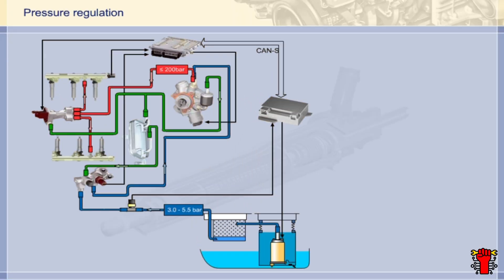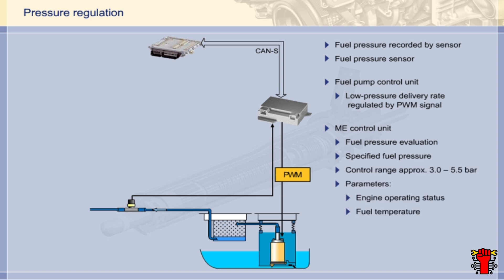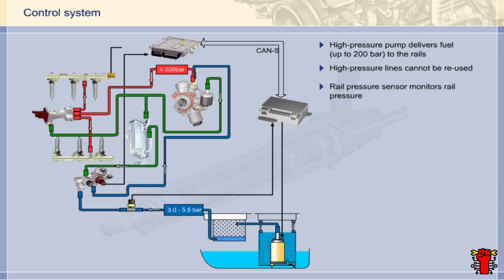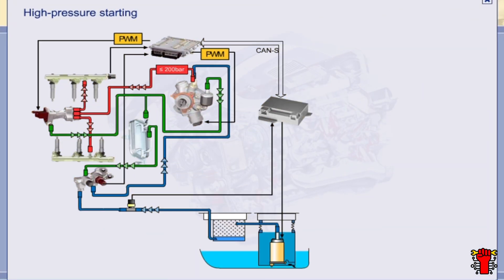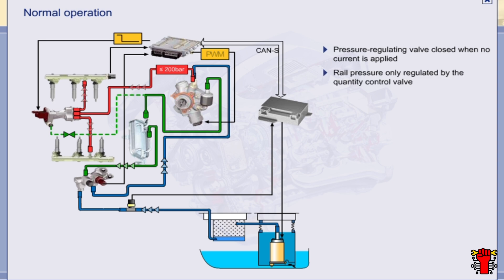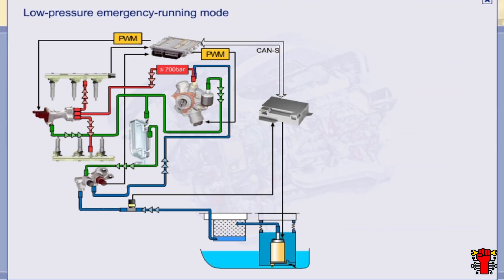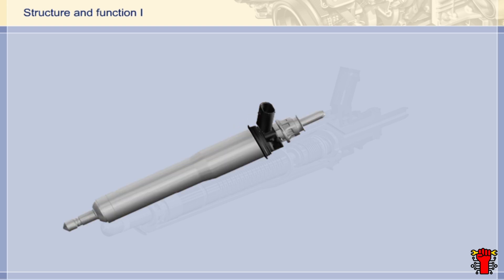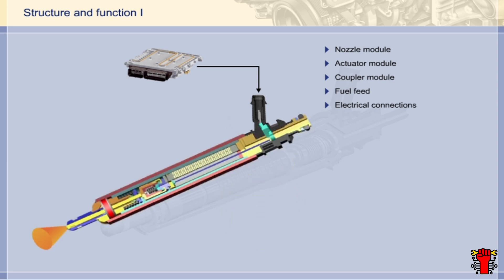Direct-Injection Petrol Engines part3 "fuel system"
In this third installment of our **Direct-Injection Petrol Engines** series, we take a closer look at the **fuel system** and its critical role in engine performance. This video covers **pressure and temperature regulation on the low-pressure side** of the fuel system, explaining how these factors impact fuel delivery and efficiency.

We also break down the components and **control system of the high-pressure side**, which are essential for precise fuel injection and optimized combustion. Learn how **fuel pressure is regulated** across various **operating conditions** to maintain smooth and efficient engine function. Lastly, we examine the **structure of piezo fuel injectors**, a key technology that enables rapid and accurate fuel injection.

Perfect for **automotive enthusiasts**, students, and professionals, this video provides a detailed look at the **complex fuel systems** in modern direct-injection petrol engines. Don't miss out on this informative guide to fuel system dynamics and engineering!